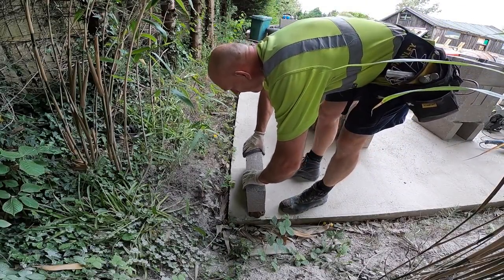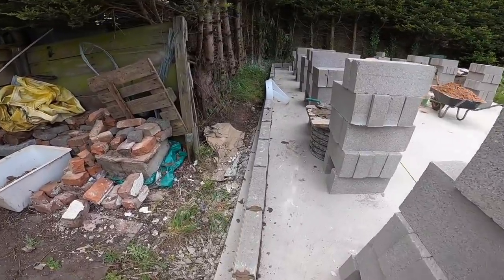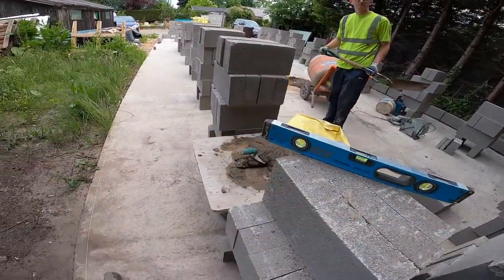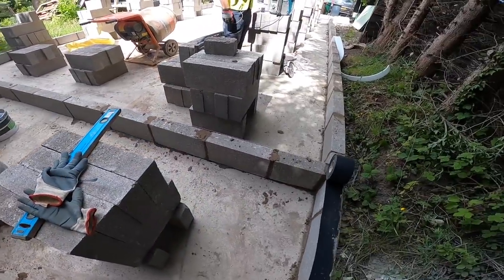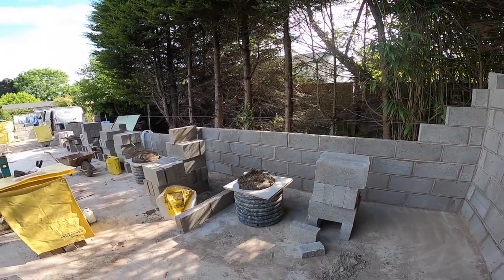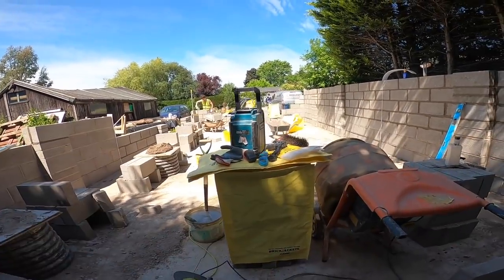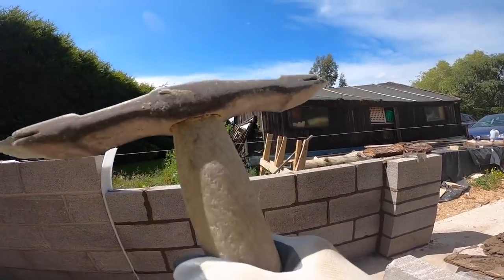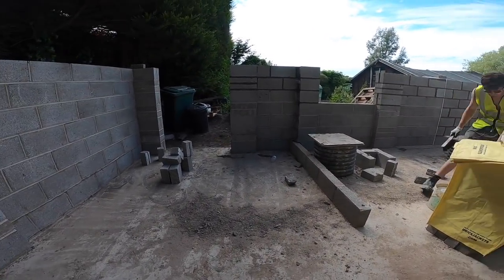CONCRETE BLOCK SUMMER HOUSE BIG BUILD PART 1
WE START A NEW MINI SERIES OF A CONCRETE BLOCK SUMMER HOUSE BIG BUILD  PART 1.
    IN THIS LONGER THAN USUAL EPISODE WE GET FRONT BACK AND ONE SIDE UP TO SCAFFOLD HEIGHT .
    ITS A LARGE SINGLE SKIN BUILDING WITH BONDED PILLARS AND EXPANSION JOINTS .